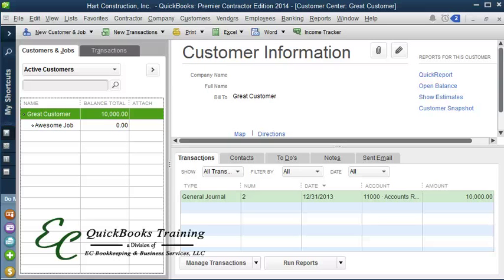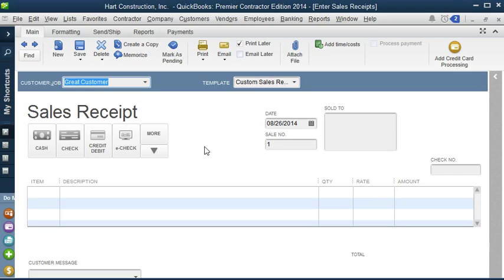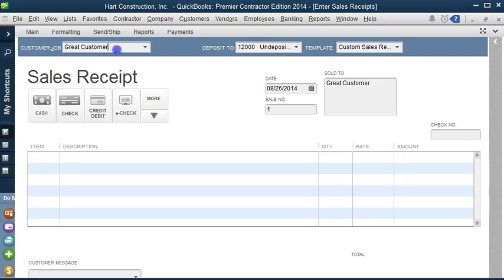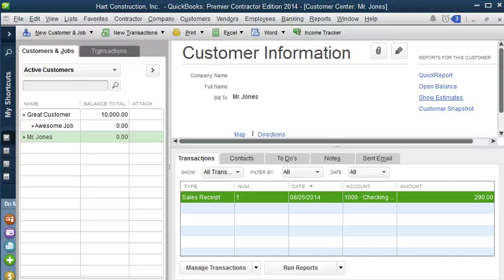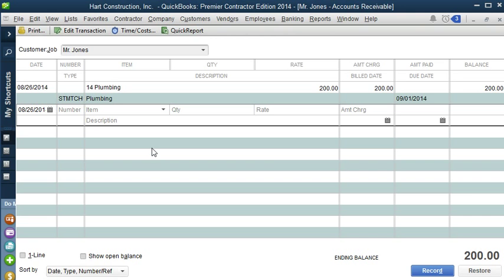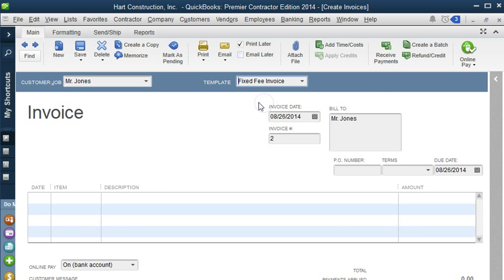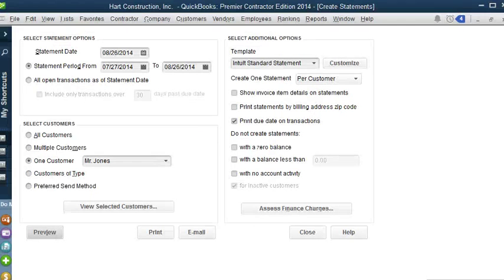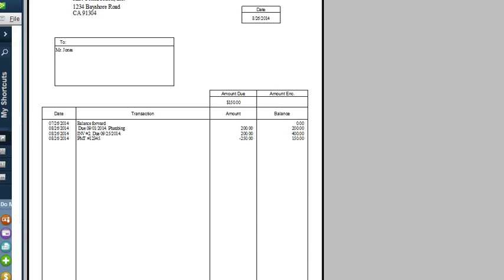QuickBooks Tutorial / Entering Sales in QuickBooks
QuickBooks Tutorial / Recording Sales Transactions in QuickBooks

Telling your customers how much they owe you and how soon they need to pay is an important step in accounting. After all, if money isn't flowing into your organization from outside sources, eventually you will close up shop. In this Lesson you will learn how to use the QuickBooks Sales Transactions.